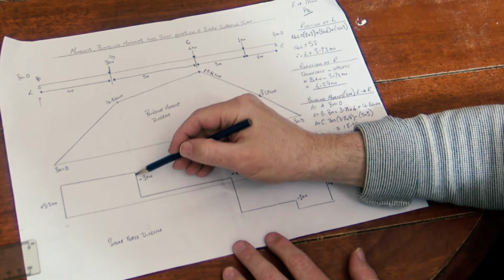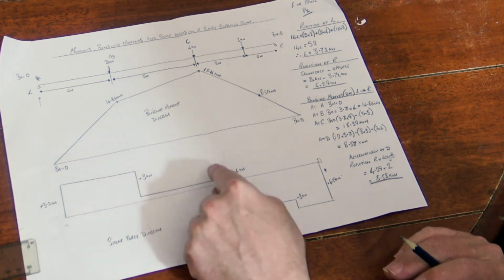Moments, Bending Moments and Shear Force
On a simply supported beam